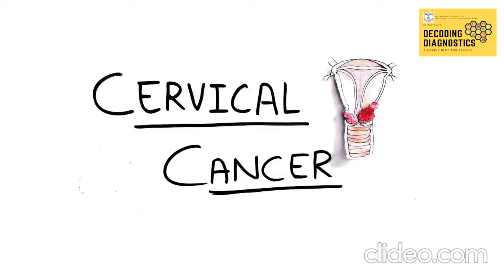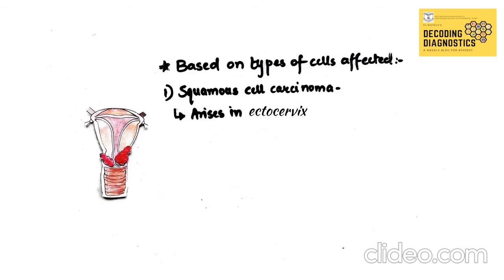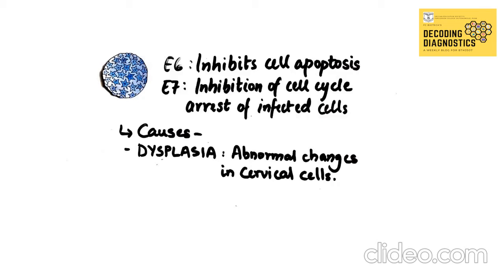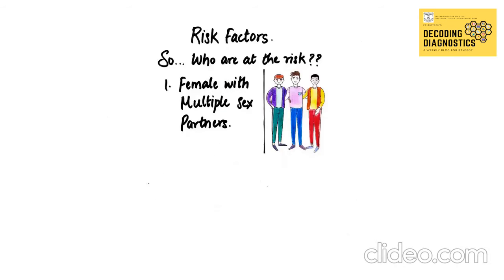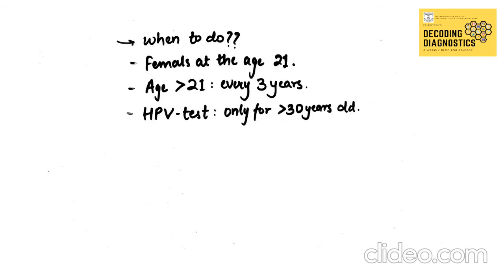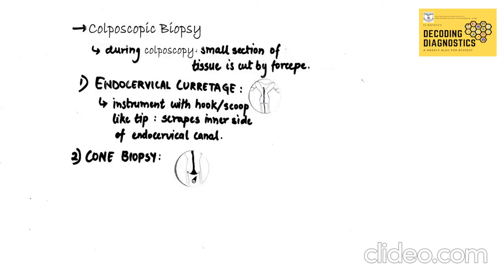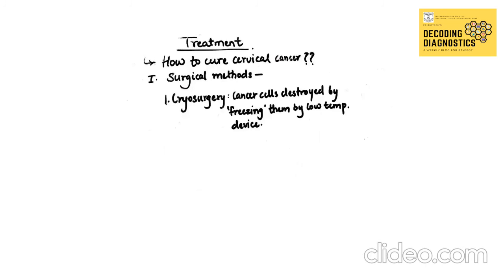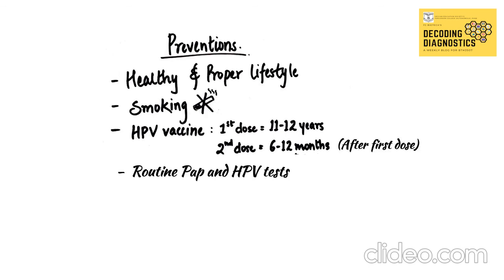Let's Talk It Out - Cervical Cancer || by Gauri Panzade and Shriprada Labde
Cervical cancer is the second most prevalent type of cancer among women in India yet the most successfully treatable one if detected early. Delve into this mini cervicopedia, a blog made by Gauri Panzade and Shriprada Labde to know more about cervical cancer, importance of screening tests and much more. Do check out the diagrams and video made by the creators themselves.